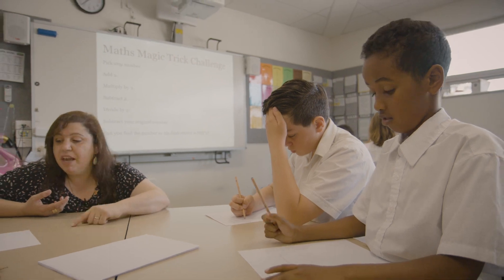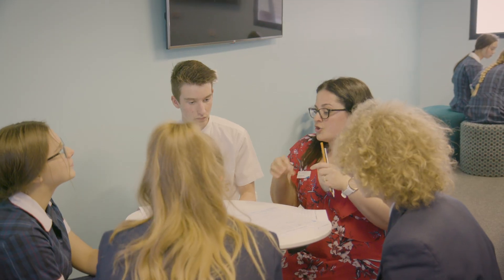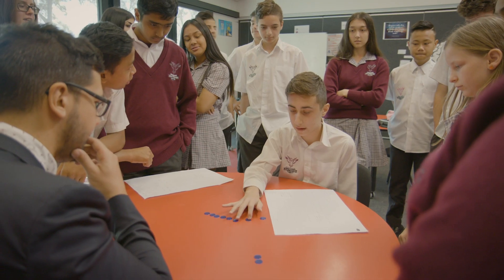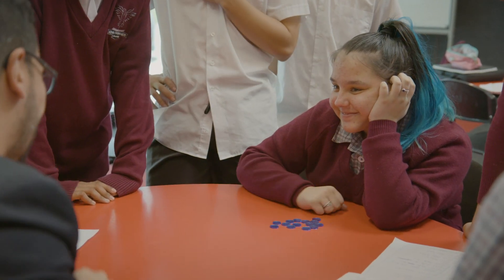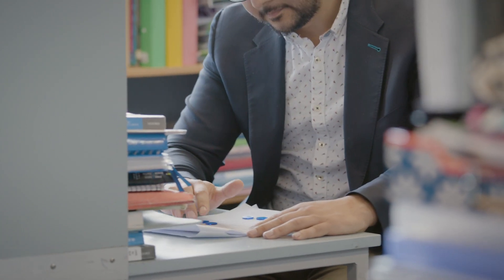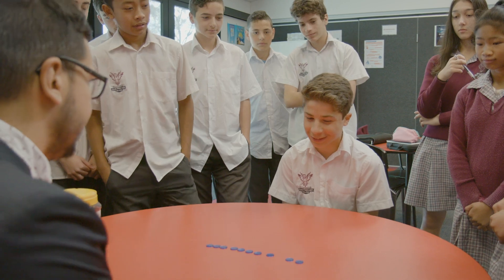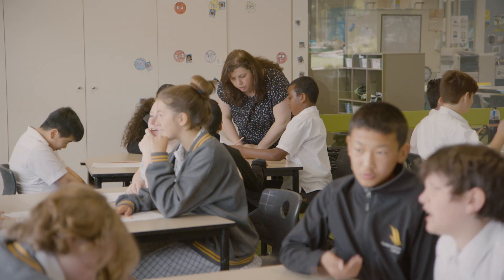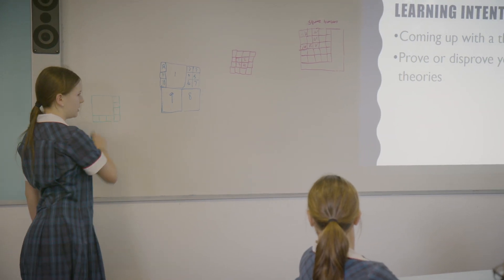Rich Learning with Dan Finkel | Part 4: Student Ownership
“Student ownership in the mathematics classroom — it’s the difference between students who go through the motions and students who identify as mathematicians and problem solvers. So how can we help students own their mathematical experiences?”

In this video, Dan and our Maths Pathway teachers show us how to wrap-up a Rich lesson. This involves helping students reflect, articulate their thoughts and most importantly, take ownership of the experience.

To view the full series and get access to some amazing related resources,